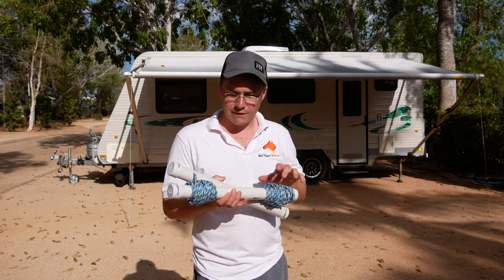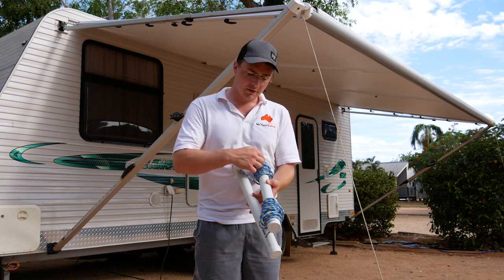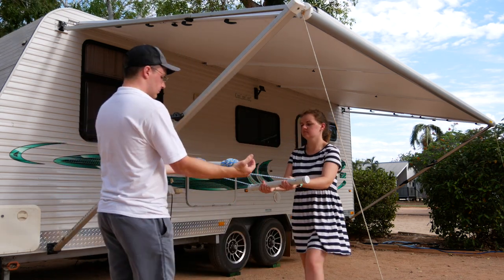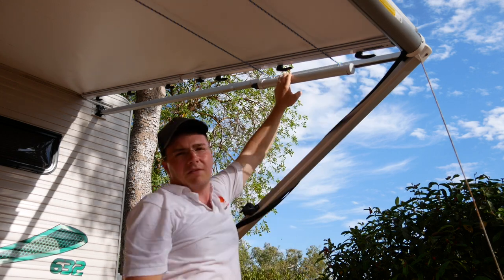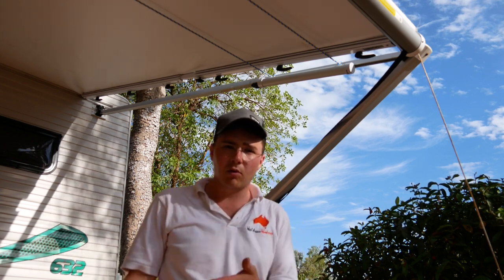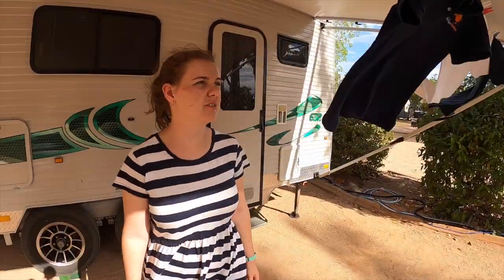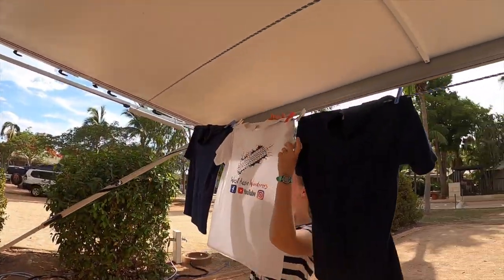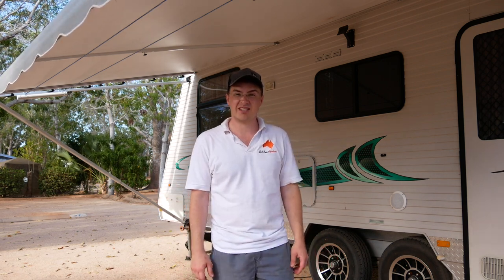$16.50 DIY Caravan Clothes Line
This clothes line has transformed the way we are able to dry clothes on the road. Easy to make, ultra compact, super easy to set up, and an abundance of line space for plenty of clothes. We hope this DIY solution is the perfect  clothes line idea you've been looking for.